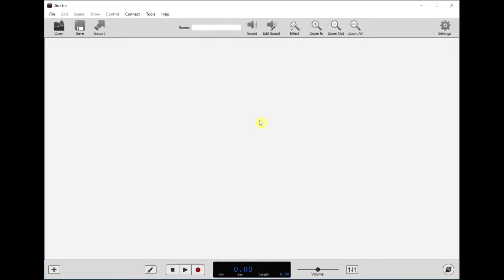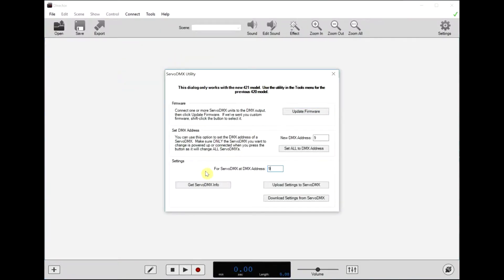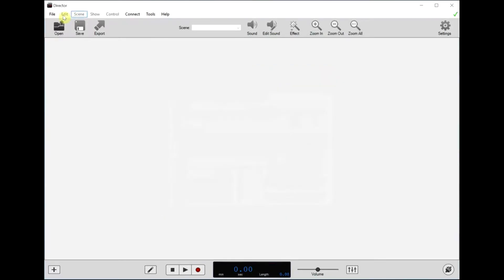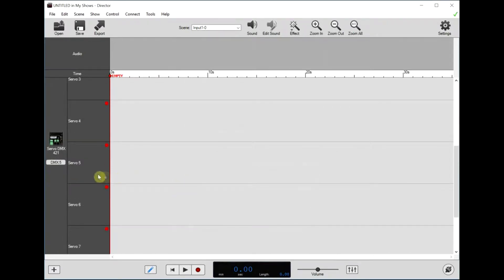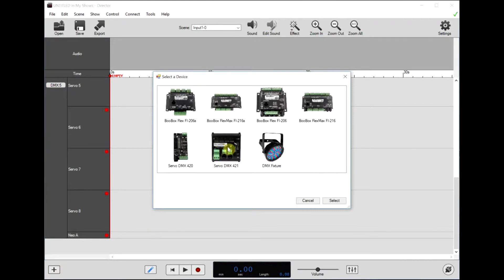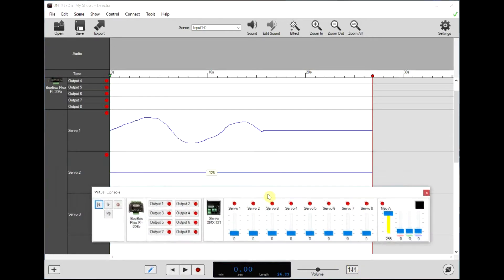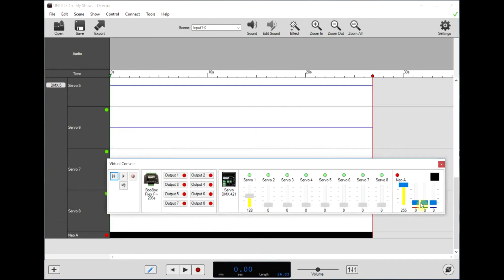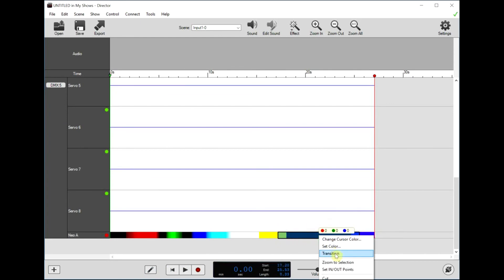ServoDMX - Director Software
Learn how to add a ServoDMX servo controller to your Flex or FlexMax show using our free Director software.